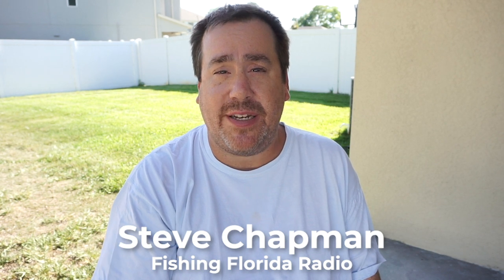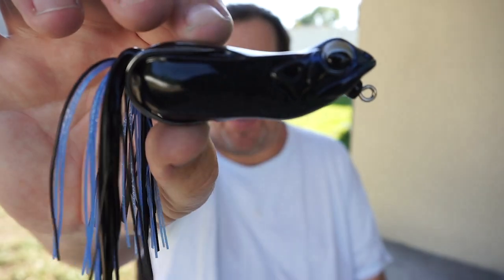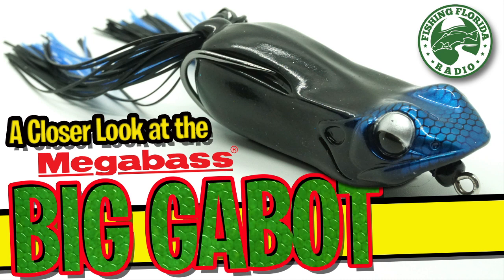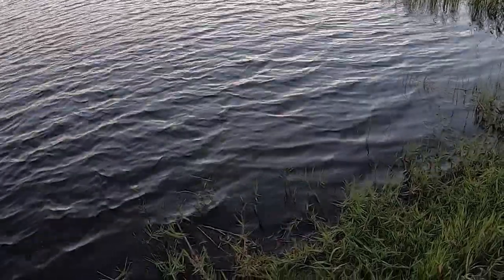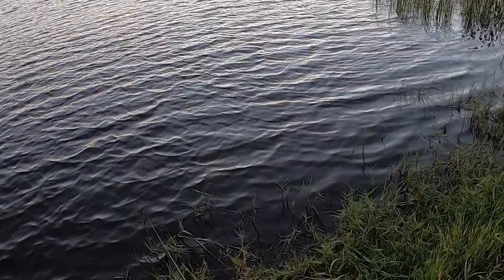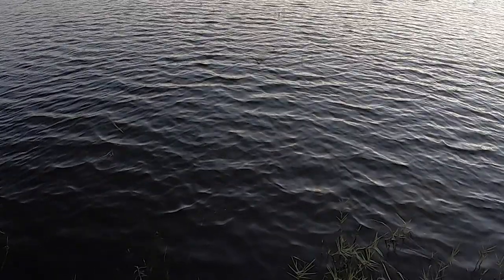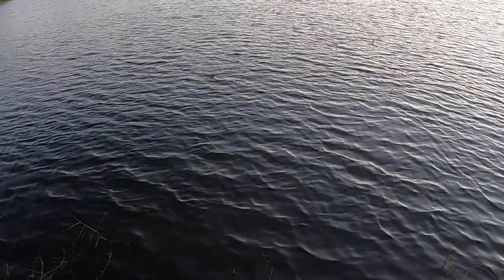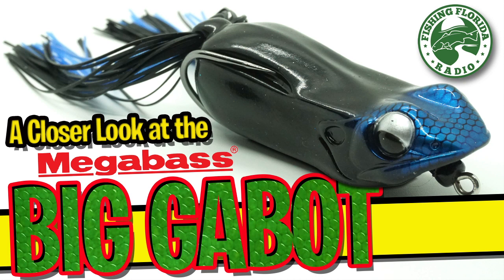A Closer Look at the NEW MEGABASS BIG GABOT - Topwater Largemouth Frog Lure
Steve Chapman of Fishing Florida Radio takes a Closer Look at the NEW MEGABASS BIG GABOT.  This soft plastic frog is available in a multiple of hand painted colors.  Built with a better hook, catamaran underbelly which makes water spit when walking the dog, the Big Gabot is one of the best frogs I've ever used. If you are a topwater frog fan, your going to LOVE this frog.  Check it out.